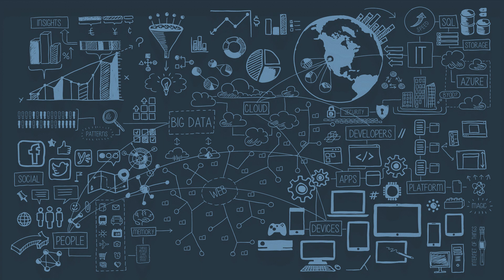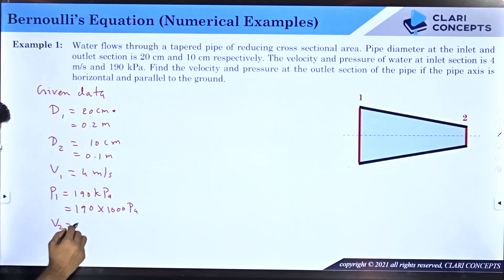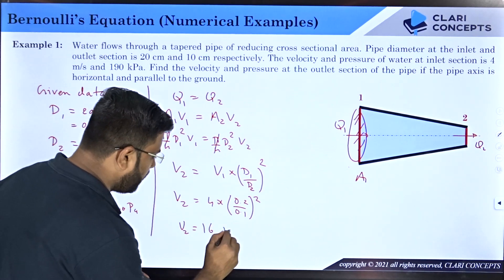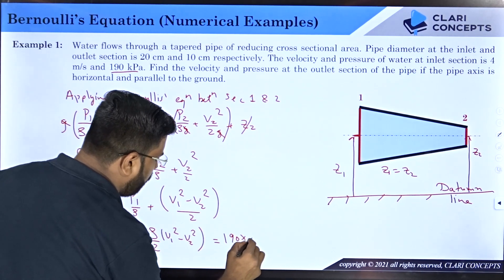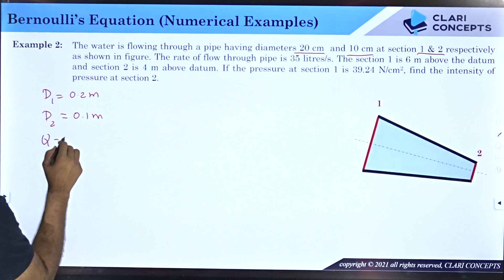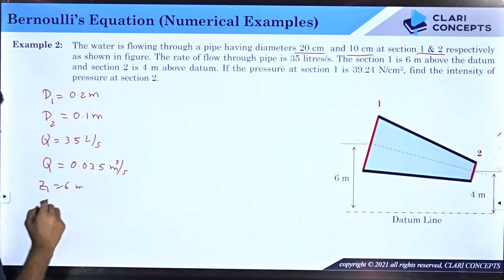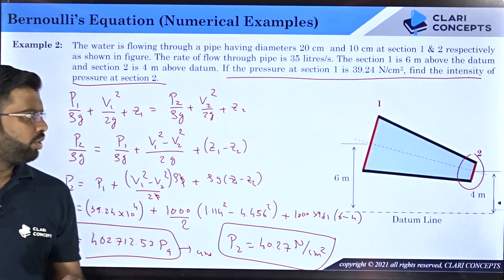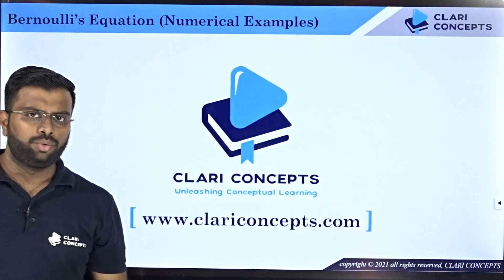Numerical Examples on Bernoulli's Equation (Part-1) | Fluid Mechanics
In this lecture we will derive Bernoulli's Equation.